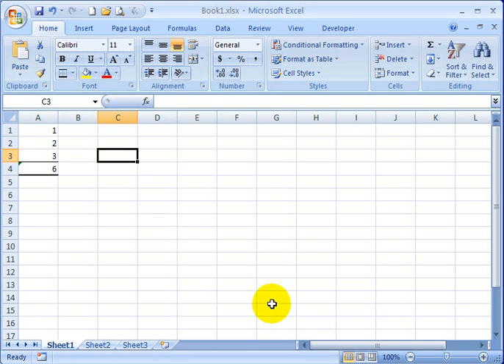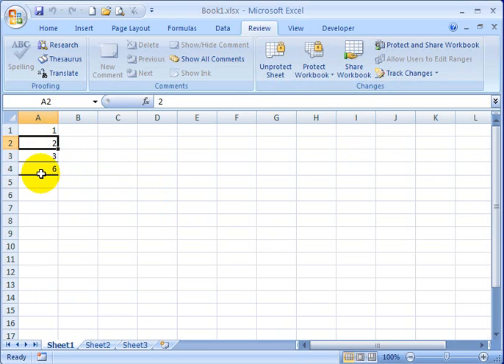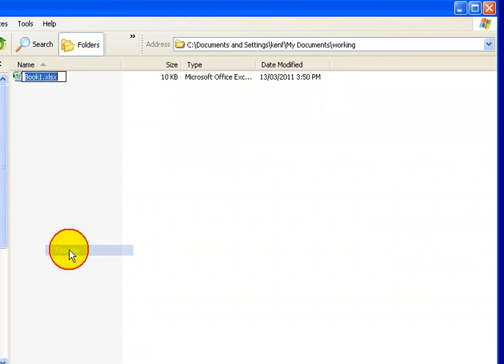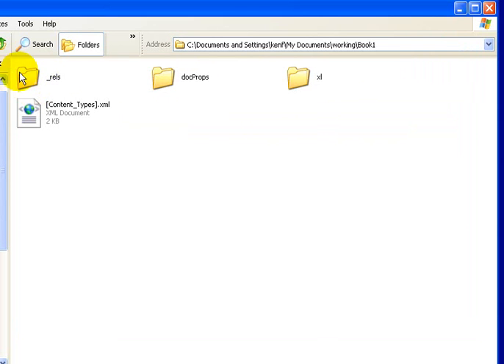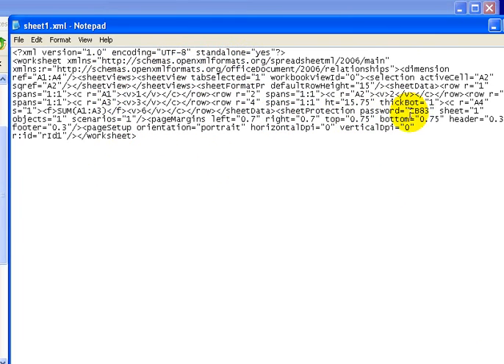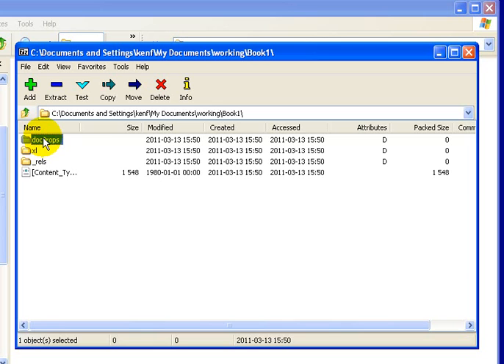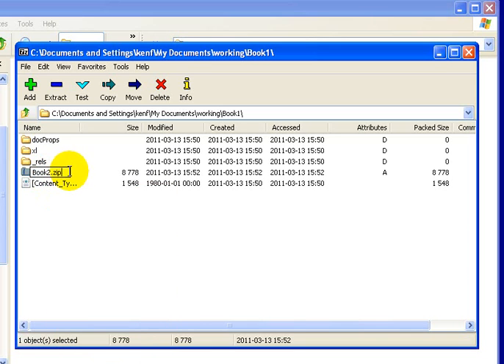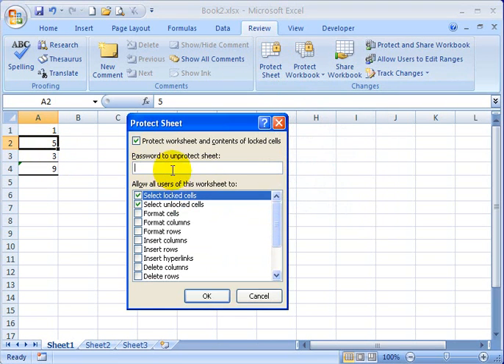Remove sheet protection.wmv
How to remove sheet protection from excel 2007 documents.